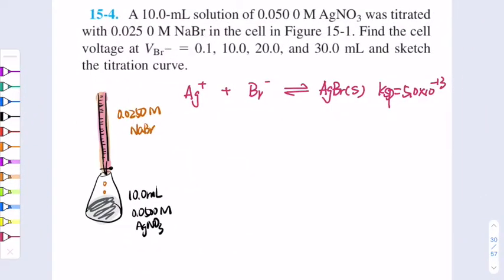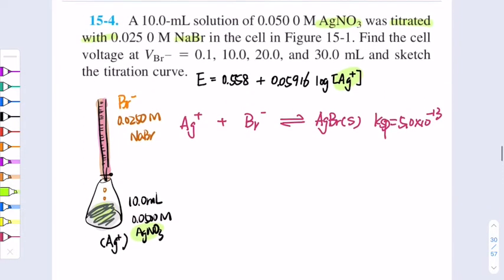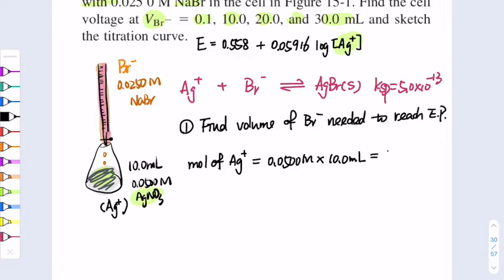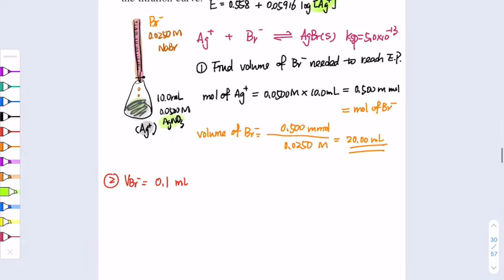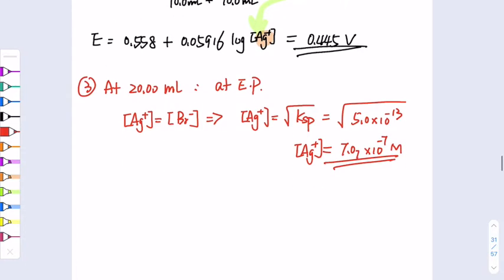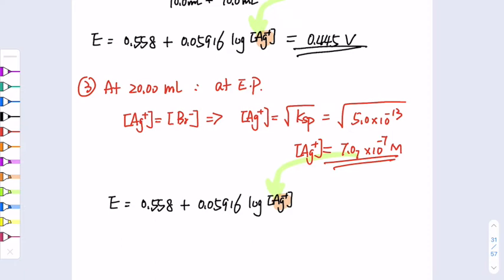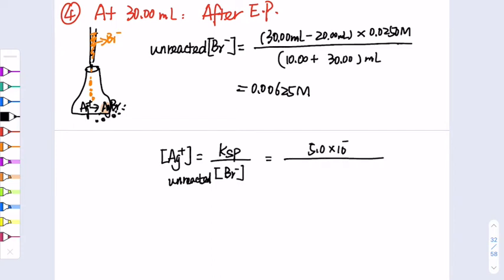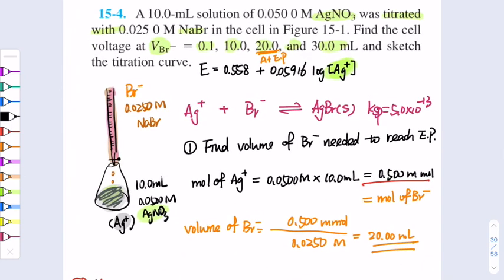Ag titrated with Halide ionPrecipitation Titration